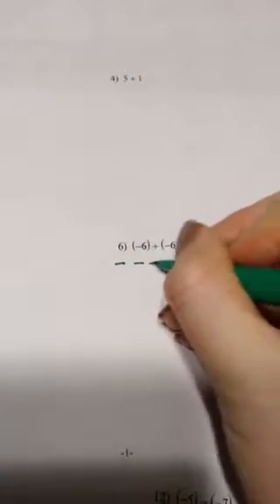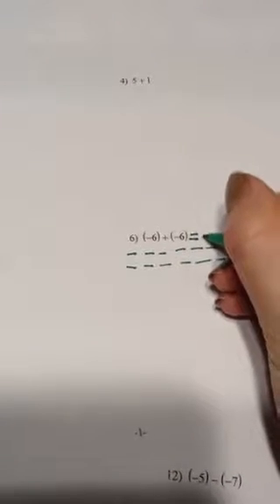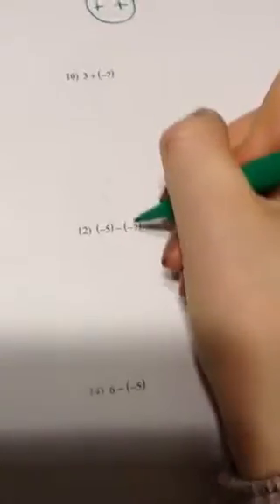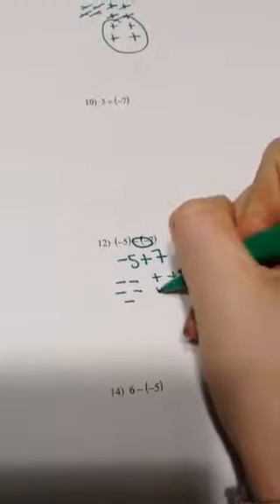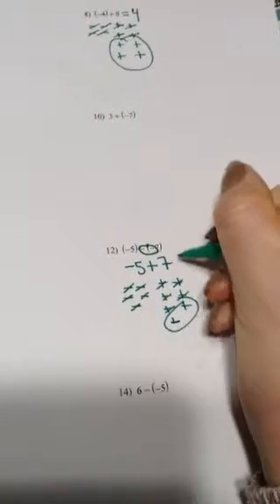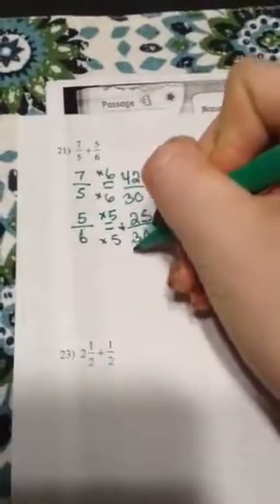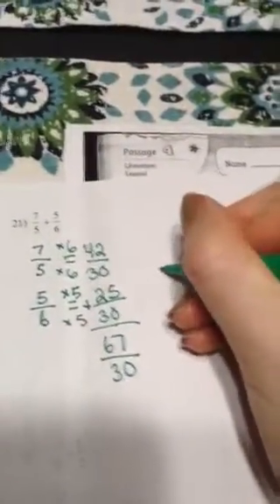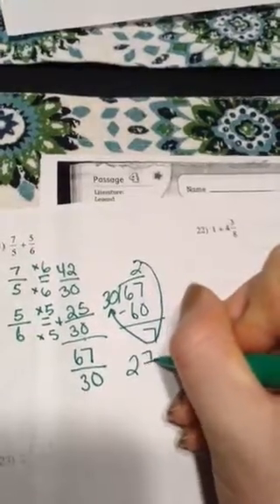7 ELT Day 4